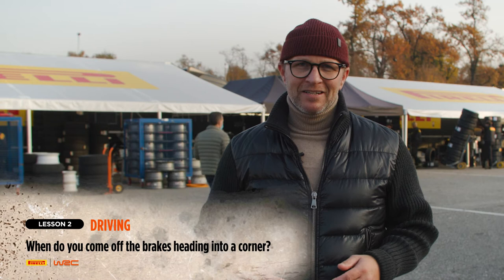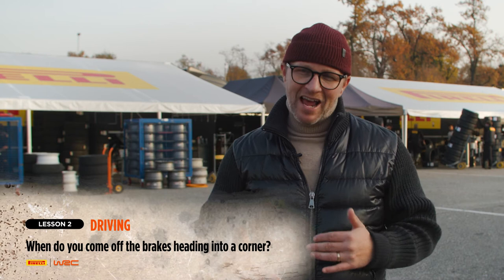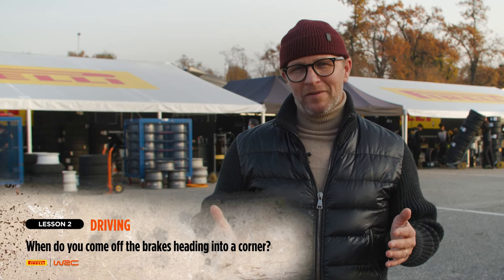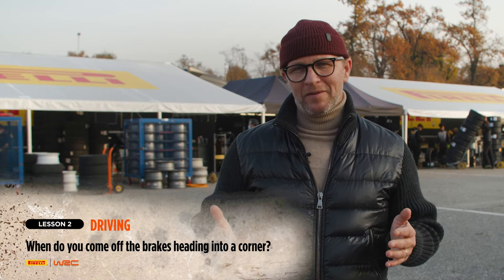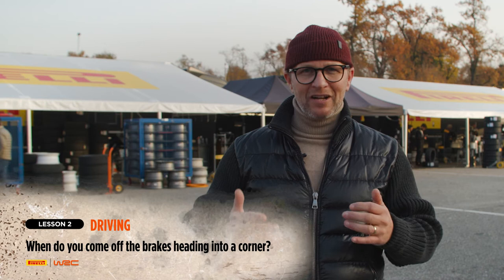Rally Class with Petter Solberg - How to drive a rally class